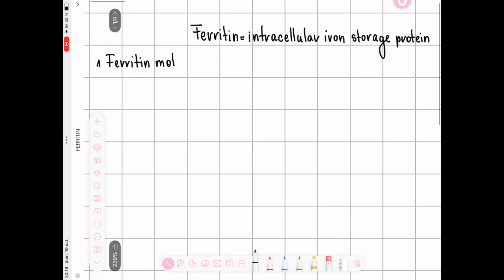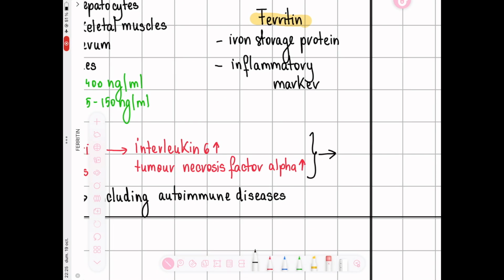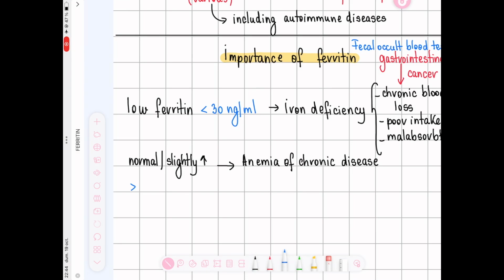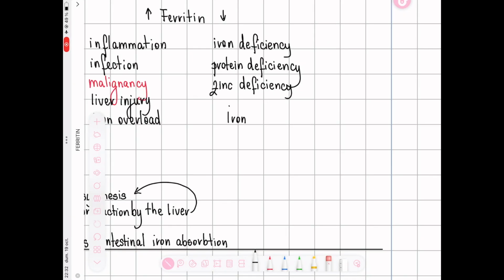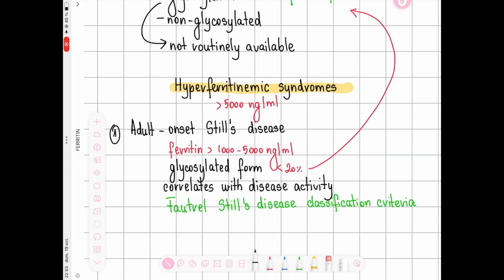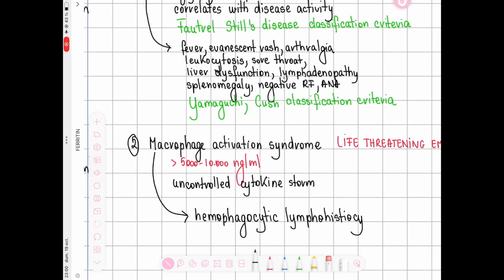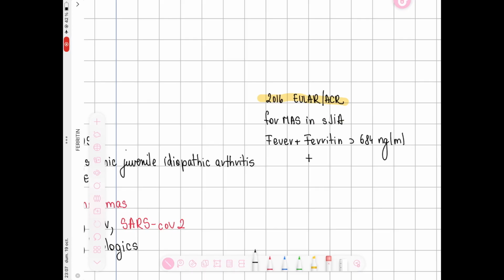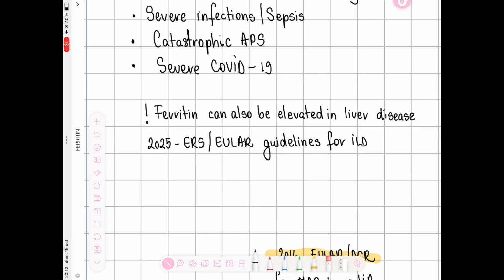Ferritin in rheumatology (AOSD, MAS)